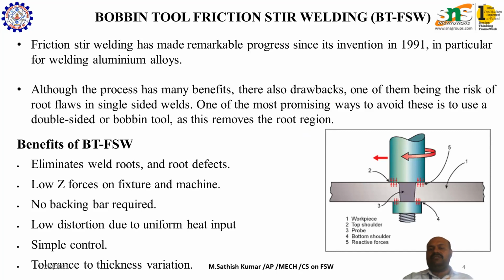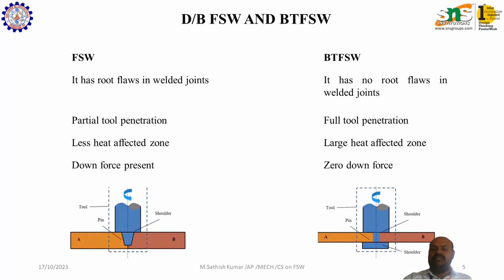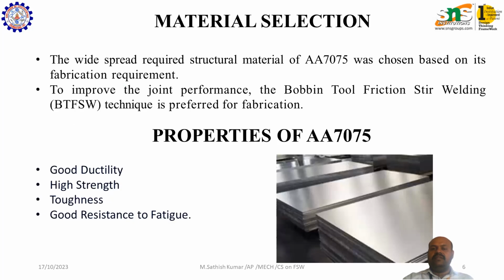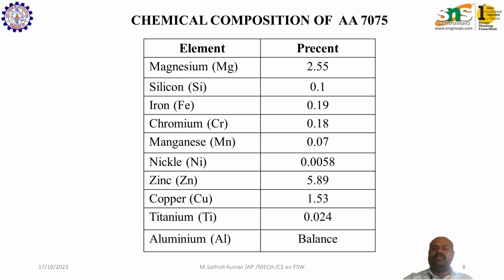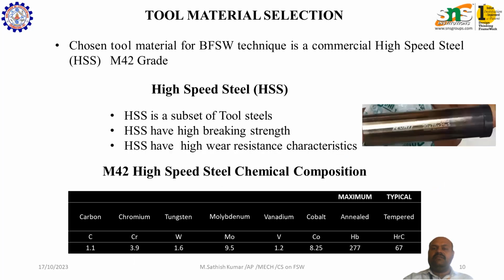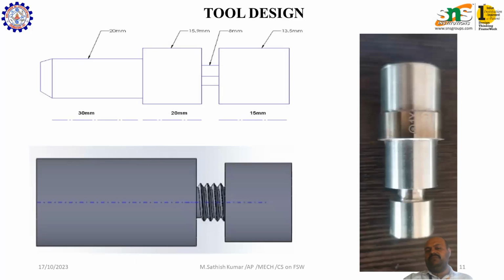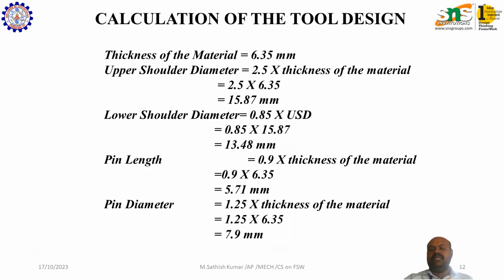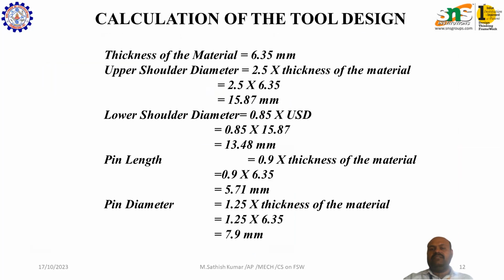Case study FSW | M.Sathish Kumar | SNS institutions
This is a case study on Bobbin tool welding tool